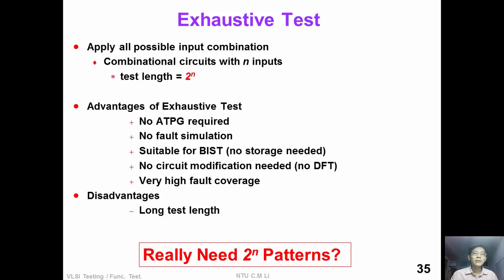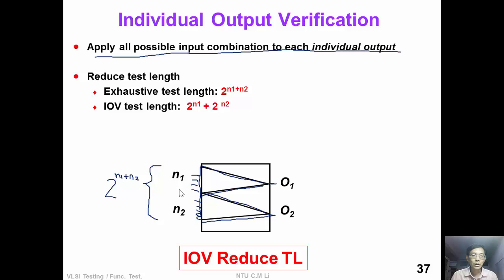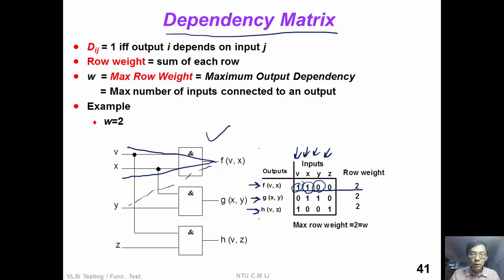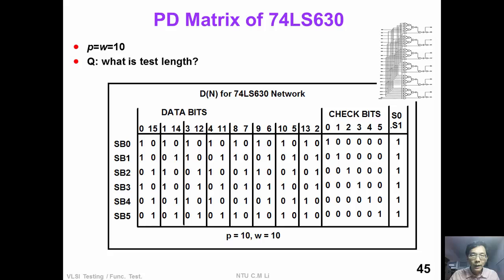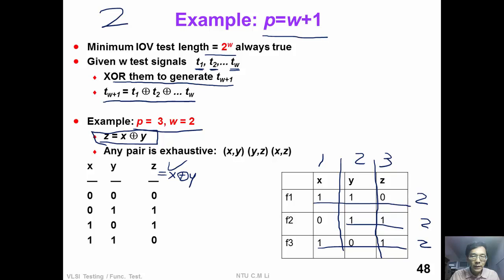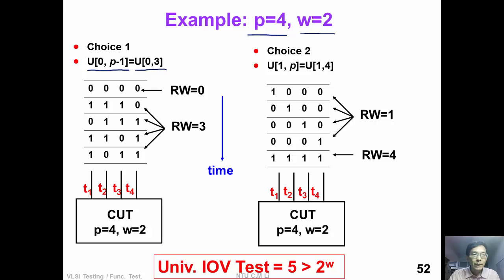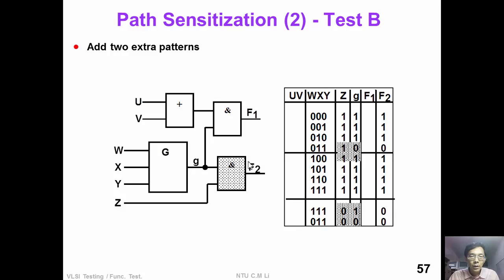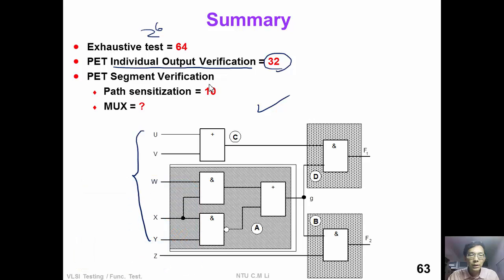17 3 Testing without Fault Model - Pseudo Exhaustive Testing (PET)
These course materials are for VLSI testing, National Taiwan University